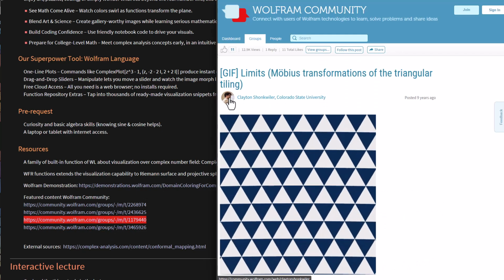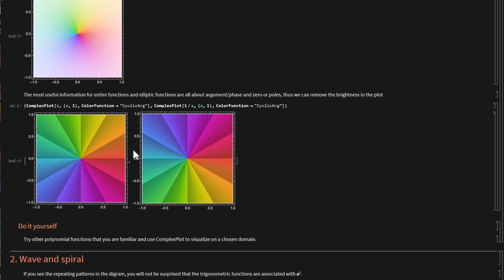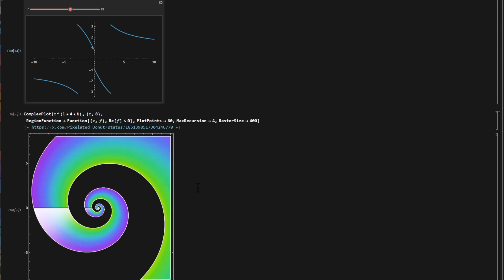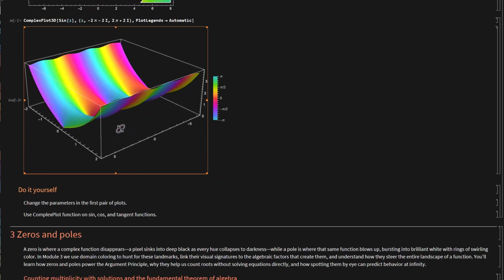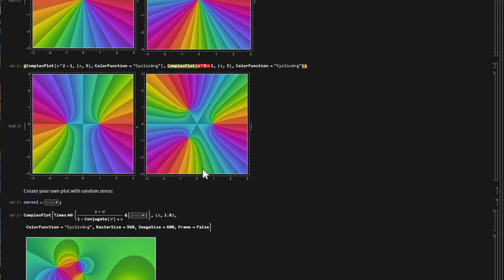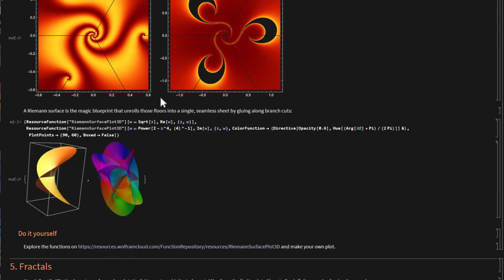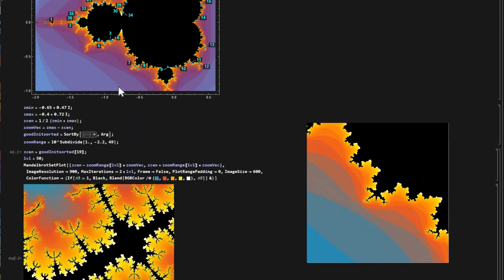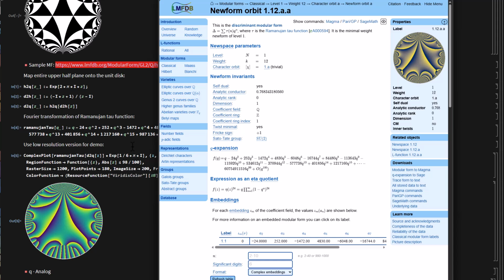Recap of mentor talk on domain coloring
Review of my mental talk in WSRP mental talk on domain coloring for complex function visualization.

Timeline
00:00 Intro and overview
02:38 Domain coloring and complex plot functions
03:37 wave and spiral
06:54 zero and poles
09:10 Branch cut
10:54 Fractals
12:02 Bonus section